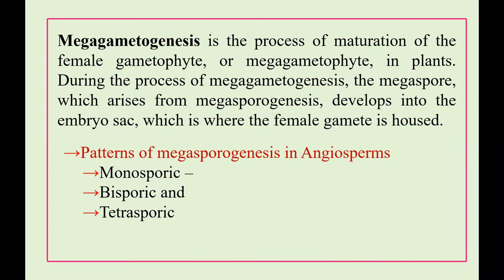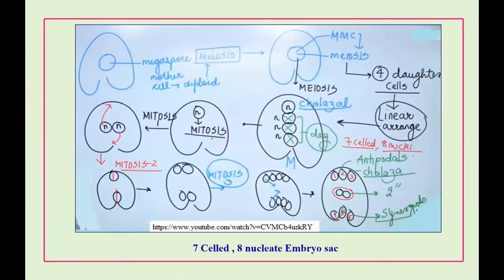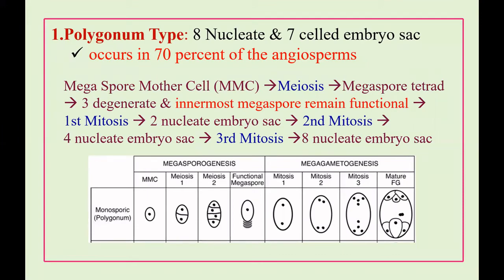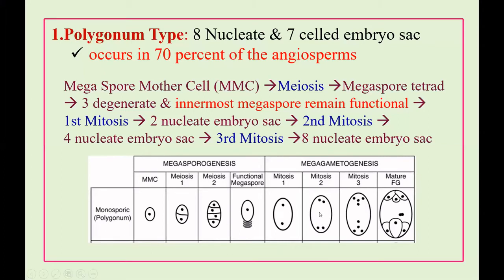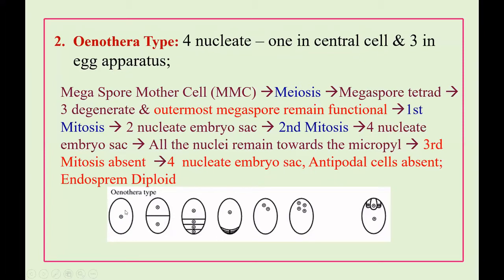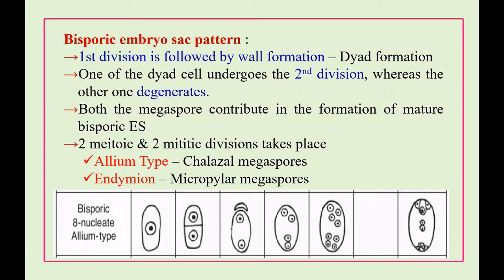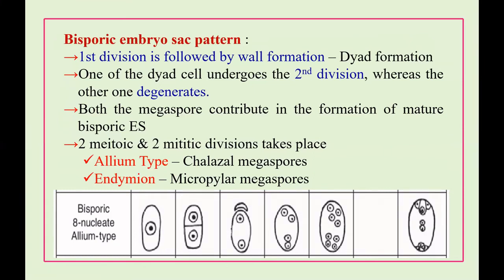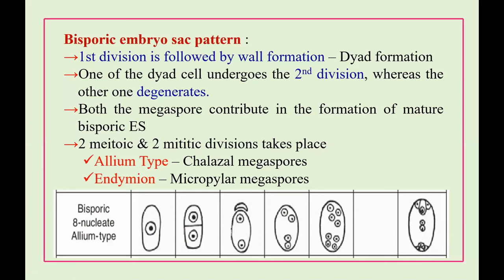Development of Female Gametophyte -Part 2 II Dr. T. Annie Sheron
This video deals with the Monosporic and Bisporic patterns of embryo sac development.